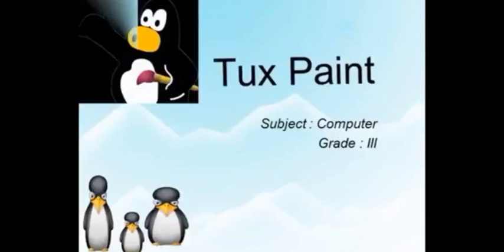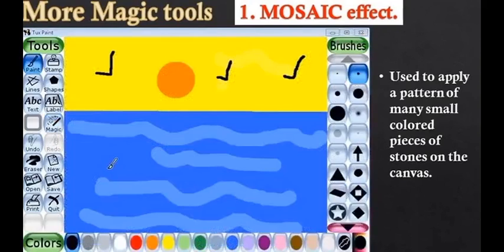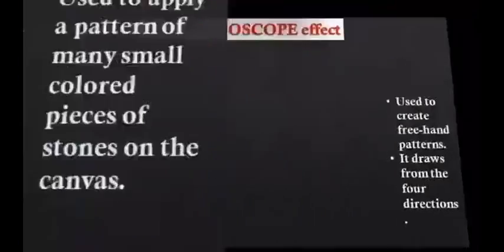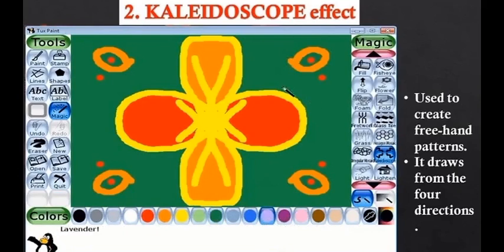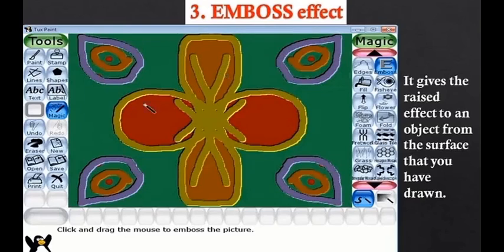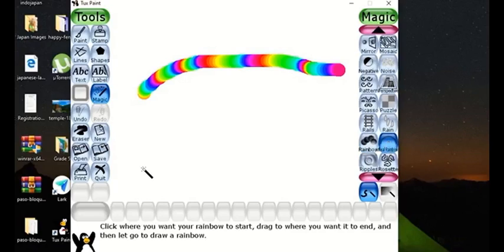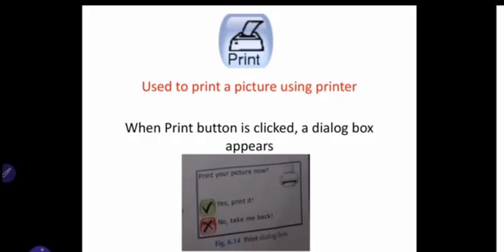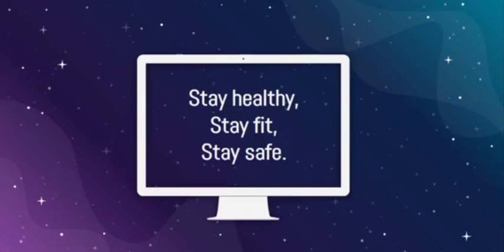Tux Painting- Computer